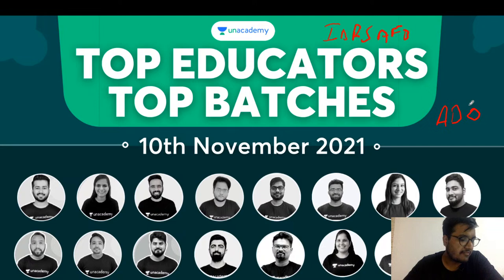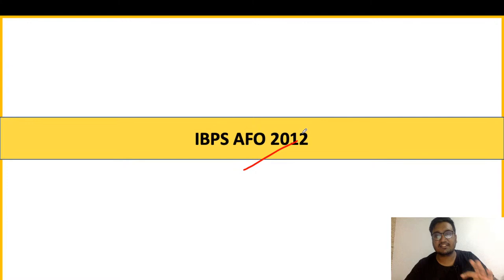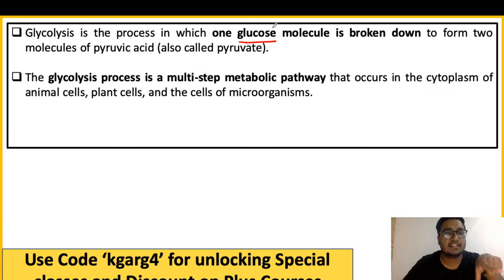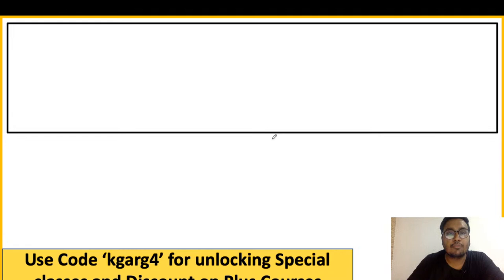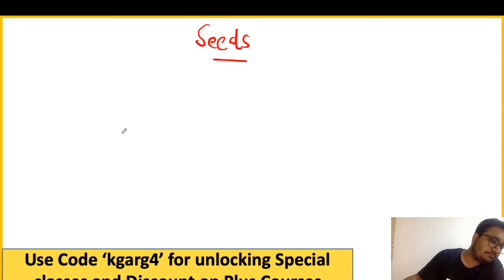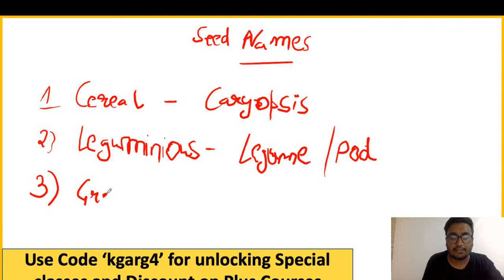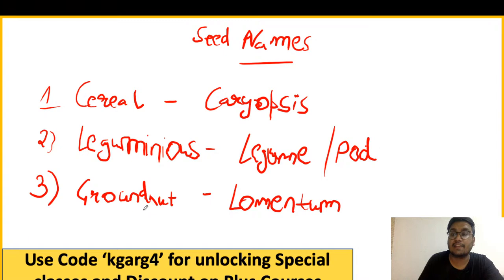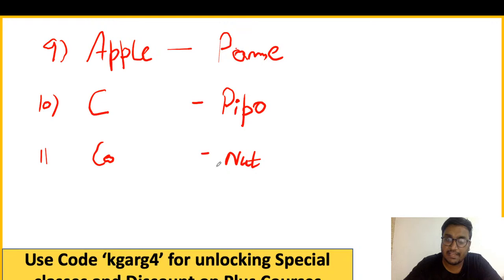Agriculture Previous Year Questions- Lecture 1 nabardgradea ibpsafo | Ketan Garg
In This Session, Ketan Sir will discuss Agriculture Previous Year Questions. A must watch session for all bank aspirants to crack NABARD Grade A  2021 and IBPS AFO 2021.

To take Unacademy's weekly scholarship test and win attractive prizes, enrol NOW for Unacademy Combat
Check out awesome batches by top educators to prepare for your exam

Explore our latest **Ask a Doubt feature** in 3 Easy Steps:

1. Step 1: Open """"""""""""""""""""""""""""""""Ask a Doubt"""""""""""""""""""""""""""""""" Section on Uancademy App.
2. Click a photo of the question, Crop & Upload.
3. Select your Subject

You can enrol to Unacademy Subscription and get the following benefits:
1. Learn from your favourite teacher
2. Dedicated DOUBT sessions
3. One Subscription, Unlimited Access to Live Online Classes and Videos
4. Real-time interaction with best-in-class teachers
5. You can ask doubts in live online classes
6. Limited students in each Class
7. Download the videos & watch offline

About the educator:
Ketan Garg :Ketan Garg has a teaching experience of 3+ years. Has cleared various exams like UPSC IAS, CDS, NABARD Grade A and RBI Grade B
Follow educators

Feel free to spread the word – share the videos with your friends and classmates."""